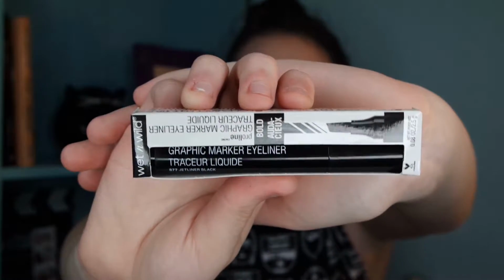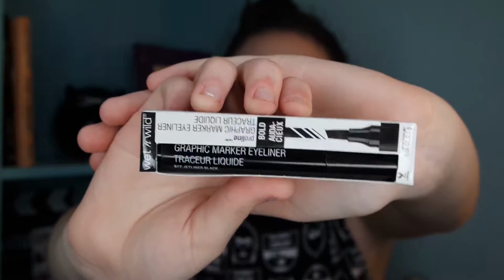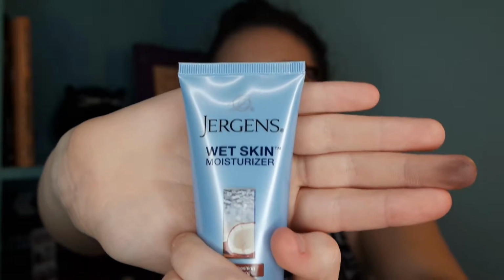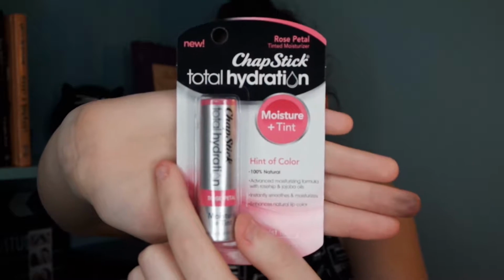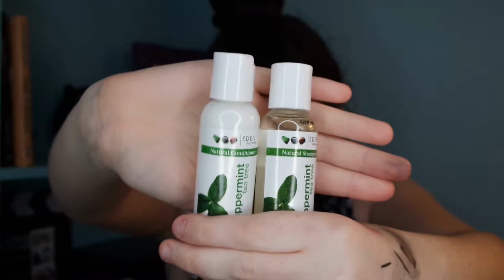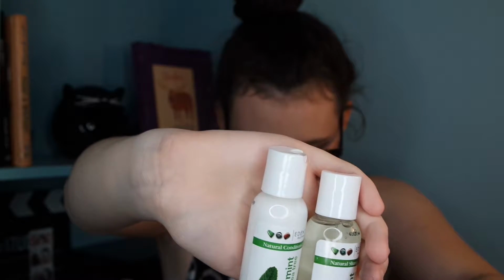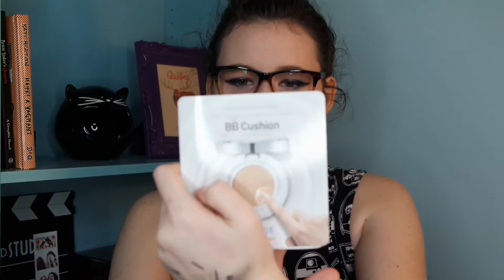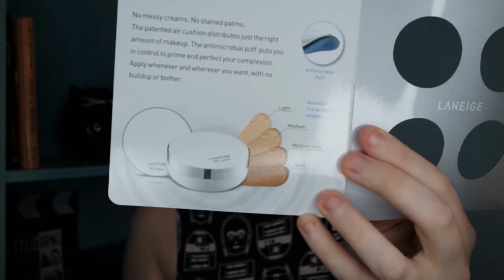October Target Beauty Box reveiw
What are words?  Blah.

Check meow-t!